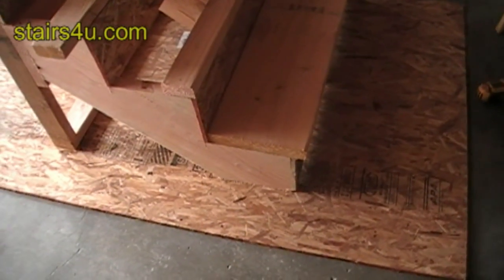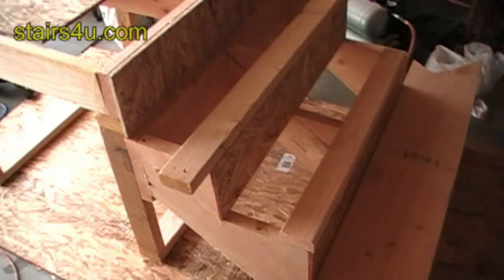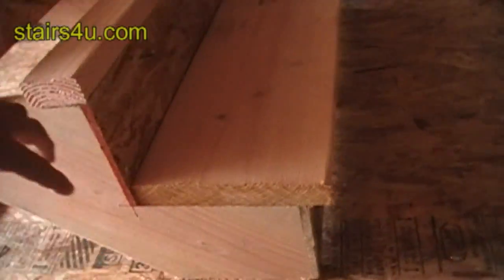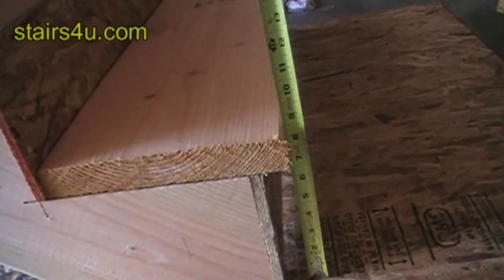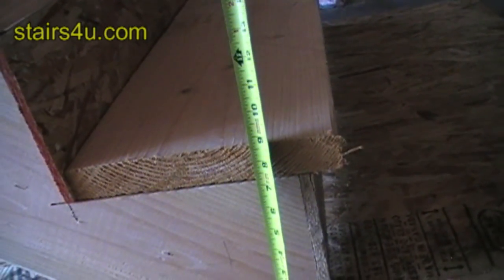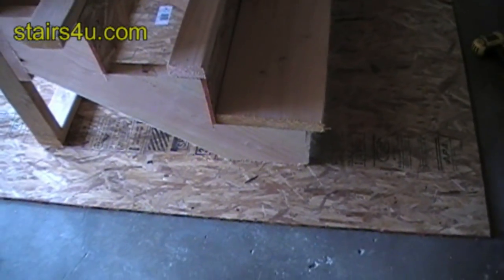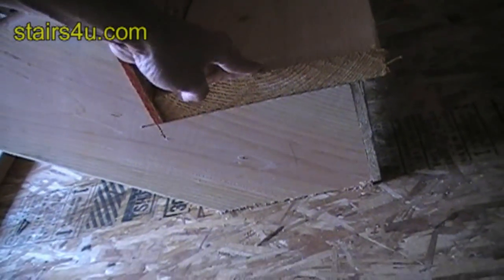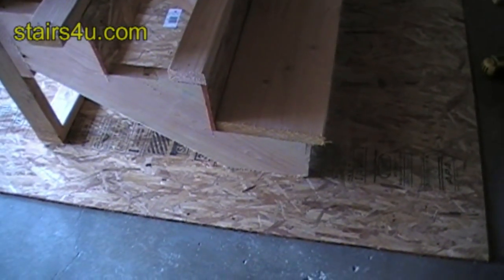How Important Is Tread Size Planning - Stair Design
- Just how important is our stair design and planning?  Does it really matter what type of treads we are going to use for our stairs?  Watch this video to learn more about stair building and of the importance of planning out the perfect stairway.